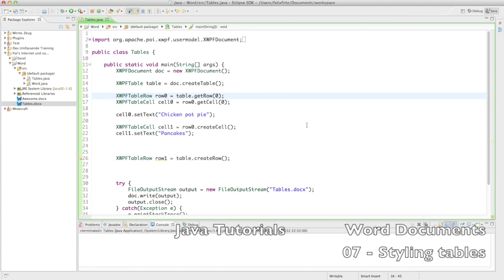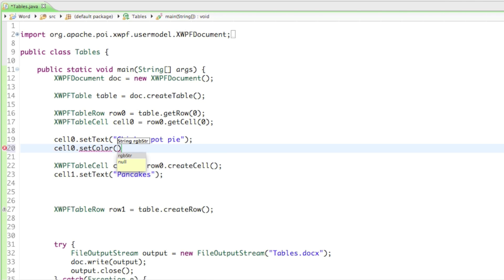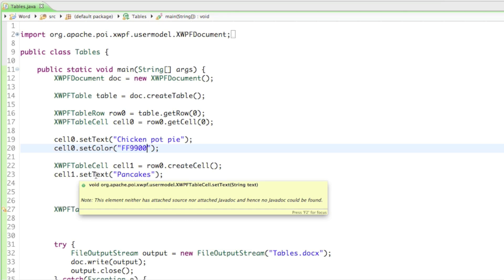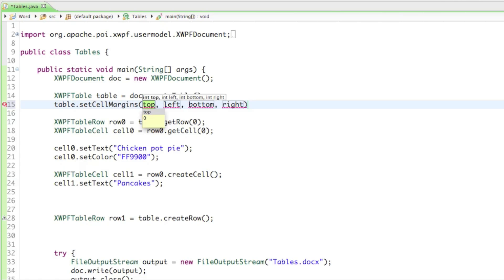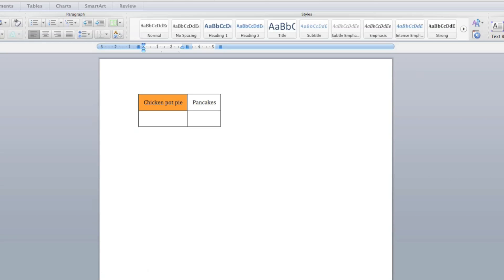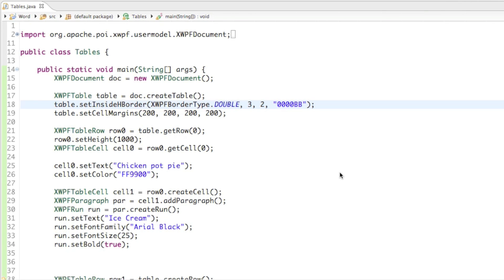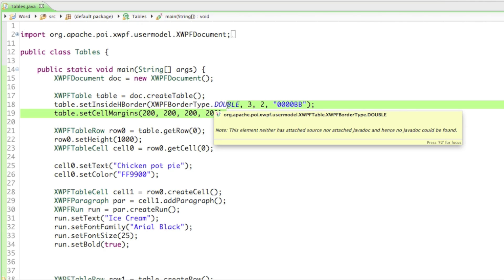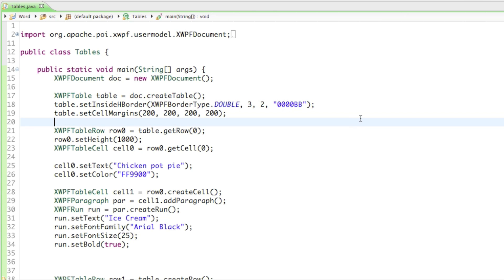Java and Word - 07 - Styling Tables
Changing colors, sizes, borders, text, and so much moar.